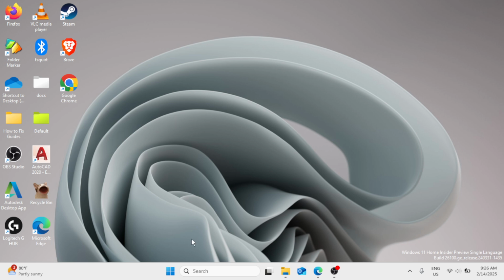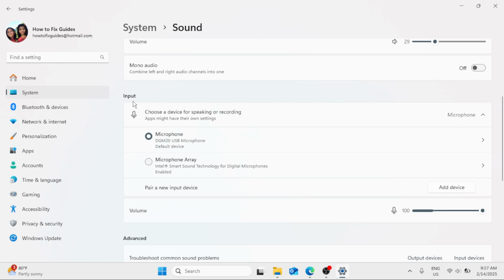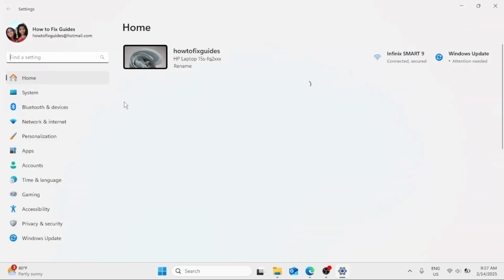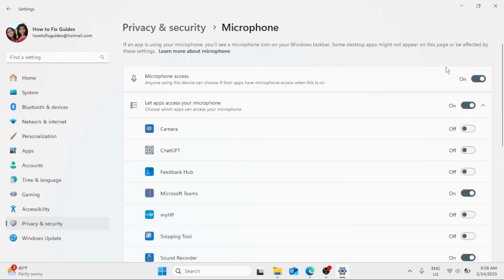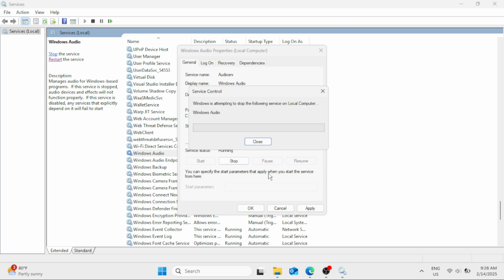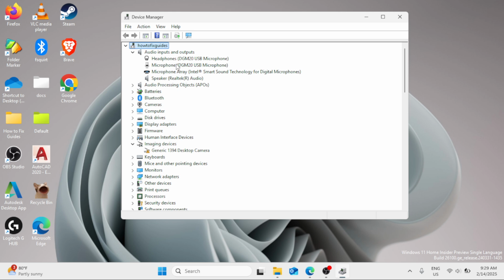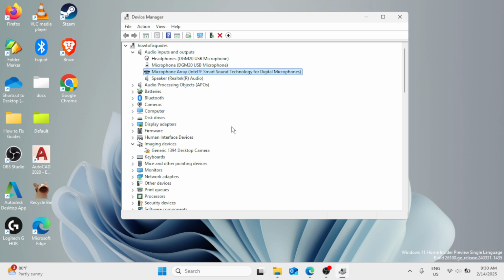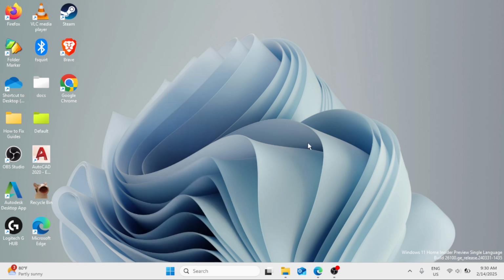FIX Microphone Not Working on Windows [EASY FIX]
Learn how to fix your microphone not working on Windows with this simple, step-by-step guide. Whether it's a driver issue or settings problem, we've got you covered. Follow these easy steps and get your mic working again in no time! Perfect for beginners and those troubleshooting on their own.